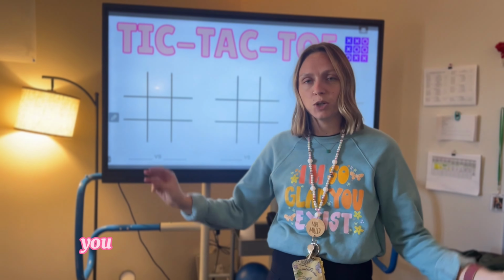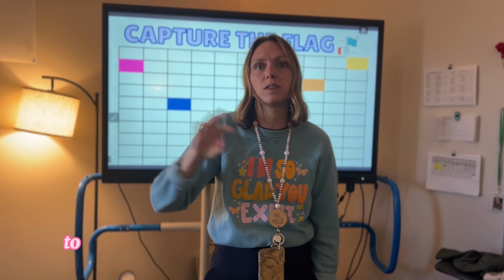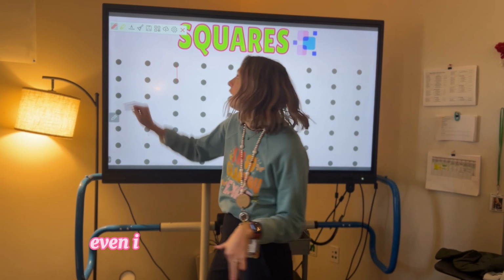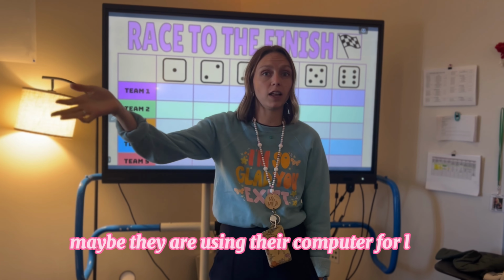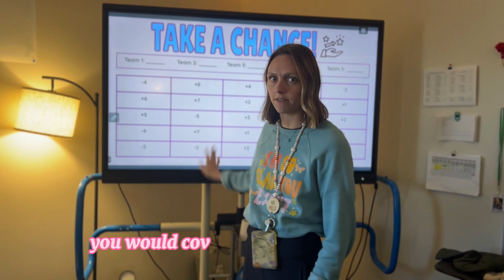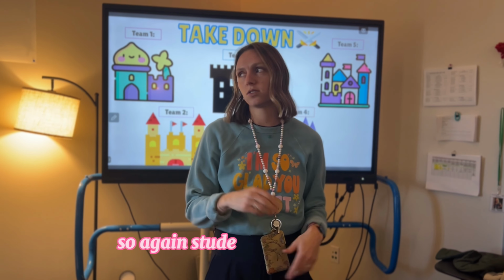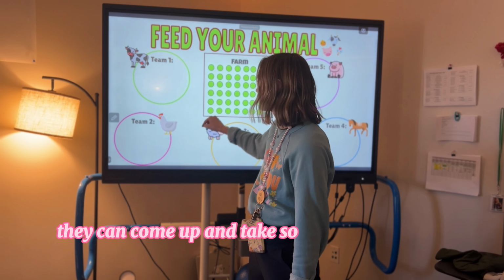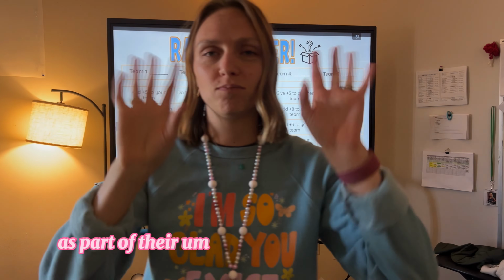12 Fun Classroom Games to Boost Student Engagement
Hey Teacher Fam! Welcome back to Oh Happy Day Teaching. I'm Jenna, and today we're diving into student engagement. If you're looking to boost student participation and make learning fun, you're in the right place!

In this video, I'll introduce you to a bundle of student engagement games that seamlessly integrate with your existing lessons. These games require minimal prep and are designed to get students excited about learning. All games are editable and available in Google Slides, making them easy to adapt to your classroom needs.

Timestamps:
00:00 - Intro
00:30 - Tic Tac Toe
01:00 - Capture the Flag
01:57 - Squares
02:35 - Get Four
02:55 - Race To The Finish
03:28 - Guess the Number
03:45 - Take A Chance
04:10 - Take Down
04:55 - Word Wheel
05:27 - Feed Your Animal
05:39 - Pop It
05:54 - Randomizer
06:22 - Outro

Game Descriptions:
- Tic-Tac-Toe: A classic game with a twist.
- Capture the Flag: Students capture flags while defending their own.
- Squares: Teams connect squares, and the team with the most squares wins.
- Get Four: A race to connect four in a row on the board.
- The Finish: Roll dice and be the first team to mark all six sides.
- Number Game: Recognize on-task behavior and use a random number generator to pick winners.
- Chance: Reveal hidden points, positive or negative, and add them to your team's score.
- Take Down: Teams strategize to take down opponents or defend themselves.
- Word Wheel: Build words with letters earned for good behavior
- Feed Your Animals: Teams collect food for their animals to see who can keep them the best-fed.
- Pop It: A simple and fun way to reward good behavior by popping bubbles.
- Randomizer: Add points, do workouts, and more with this versatile game.

Let’s make learning fun and engaging for our students!